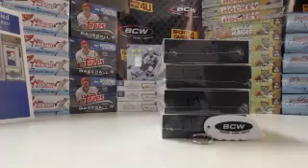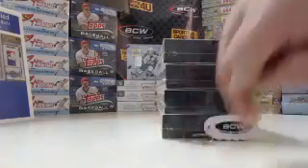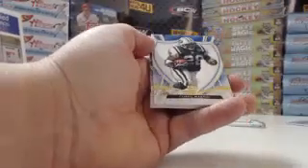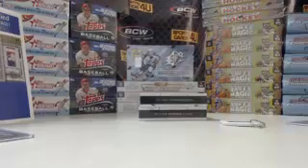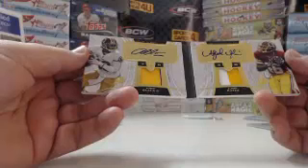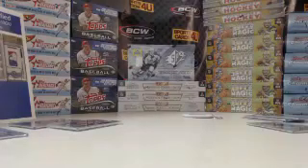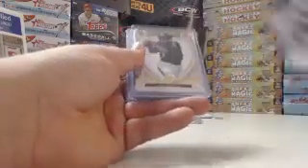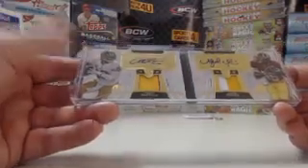2013 Topps Supreme Football 4Box Group Break #8 (4-7-14)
2013 Topps Supreme Football 4Box Group Break #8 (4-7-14) - Captured Live on Ustream